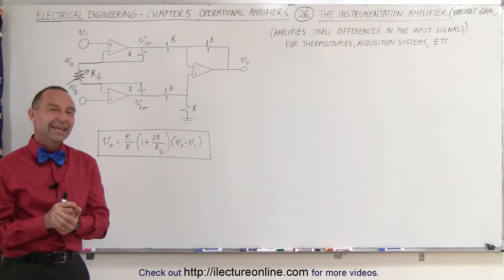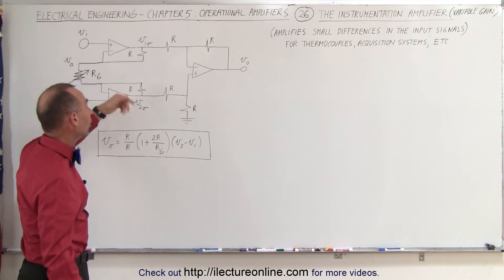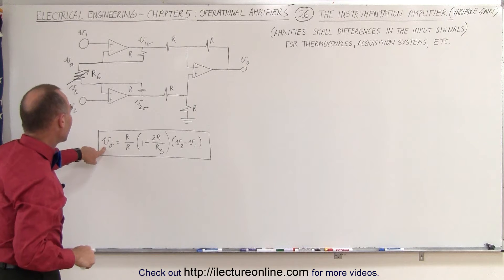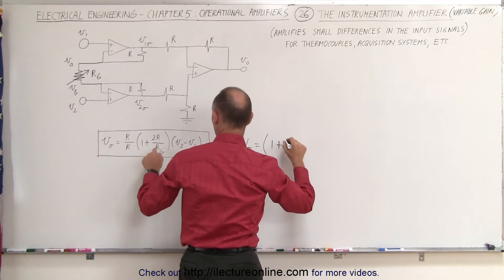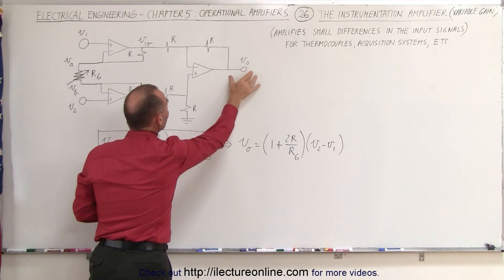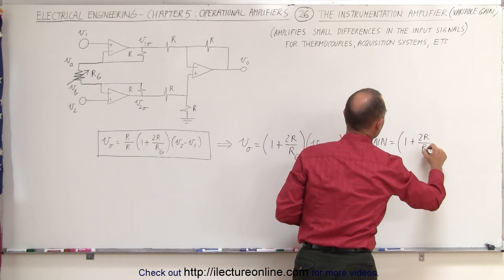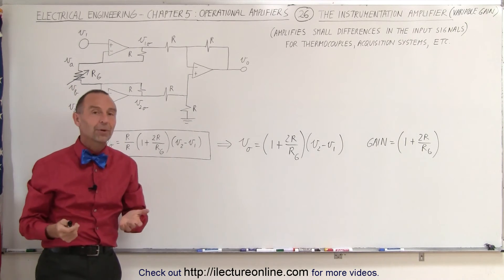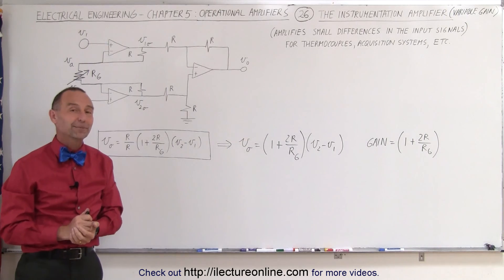Electrical Engineering: Ch 5: Operational Amp (26 of 28) The Instrumentation Amp (Variable Gain)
In this video I will explain and find the variable gain of the instrumentation amplifier.